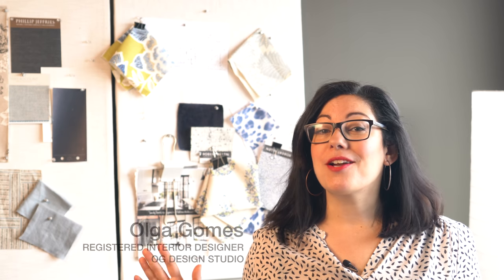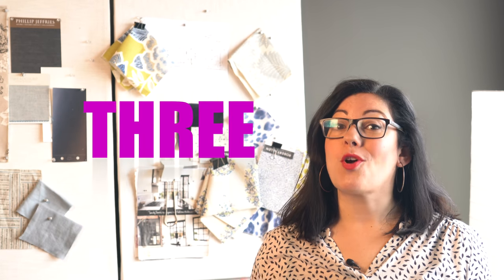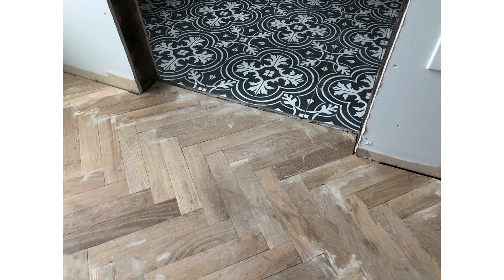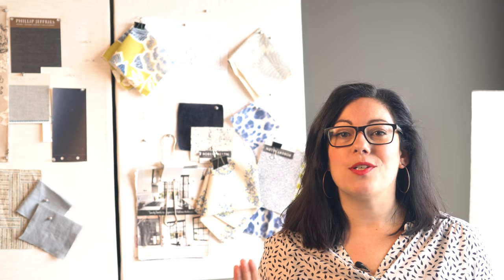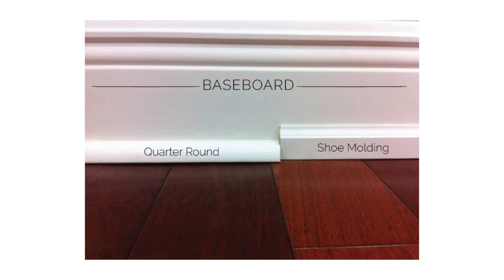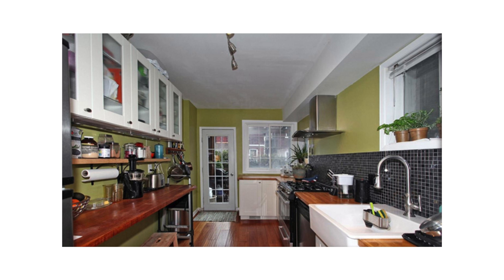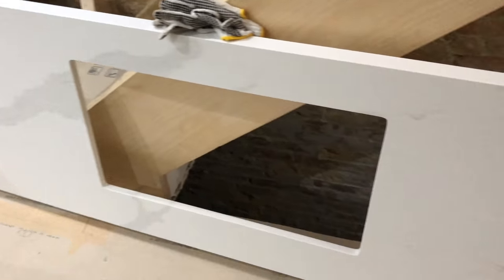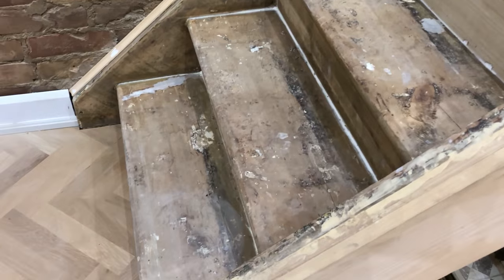Row House Renovation: Episode 6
It's another episode of the Amazing Row House Renovation where I take you through an entire real-life renovation of a 100 year-old home in downtown Toronto. From planning and design right through to move-in day, I'm taking you through the full process of updating this old home! So sit tight... Episode 6 is up next!

After a quick recap, I show you all the progress at the house including the new stain for the herringbone floors, new trim mouldings and interior doors and a brand new kitchen and new countertops! We also provide an update on next steps including the stairs and railings.

The important question now is...

I hope you enjoyed the progress and I can't wait to hear all your comments so please let me know what you think of this renovation so far.

And, don't forget, hit the notification button so you don't miss any future episodes of the Amazing Row House Renovation playlist!

xo